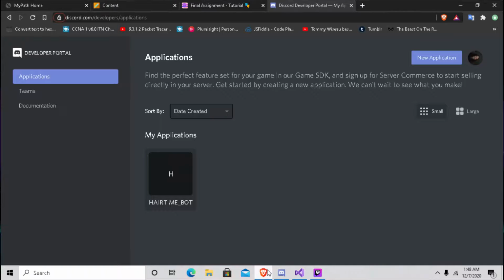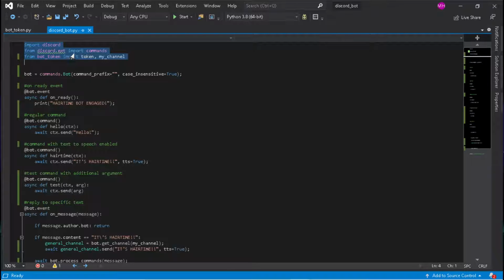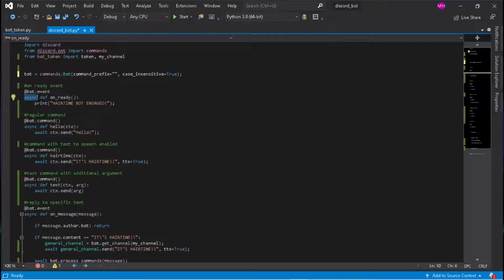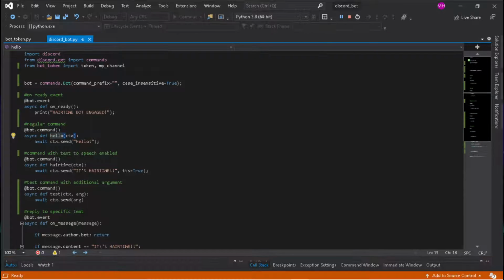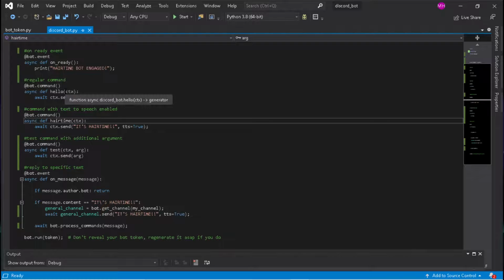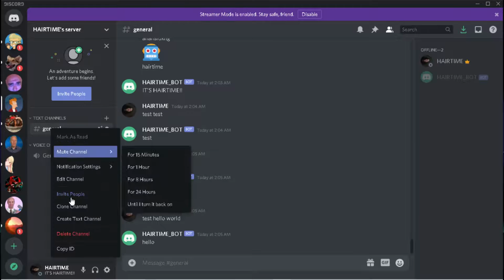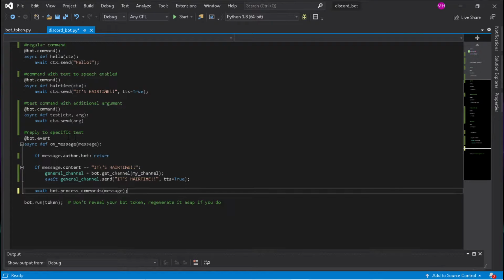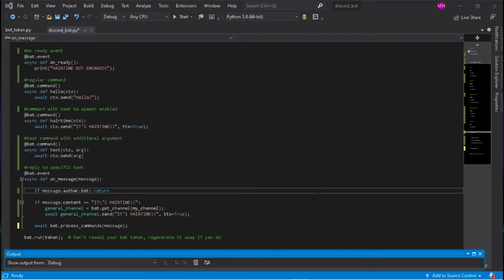Discord Chatbot Tutorial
Start here after creating a Discord account. This will allow you to create applications:

More thorough guide to creating a Discord bot and interacting with the Discord API:

The song at the beginning is:
'At the Bottom of Night' from the original Chrono Trigger soundtrack on SNES. It was composed by Yasunori Mitsuda.

Chrono Trigger is amazing, you're missing out if you have never played it. I hope you enjoy the video.